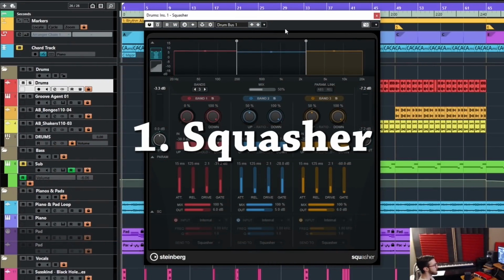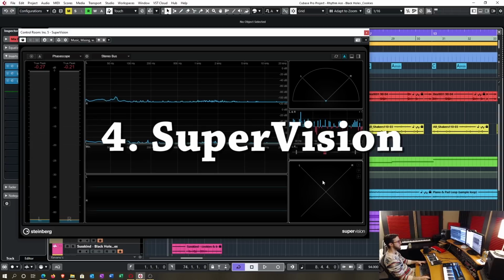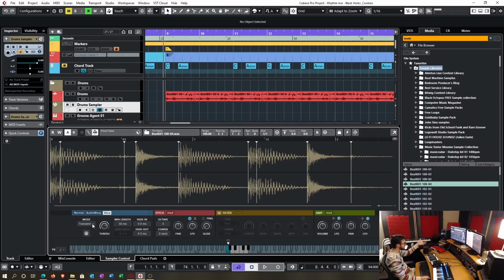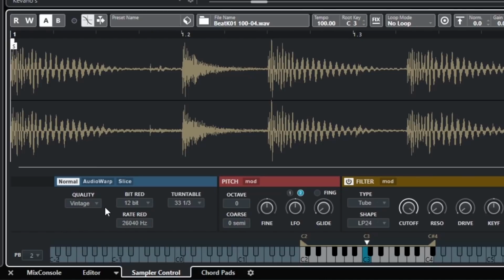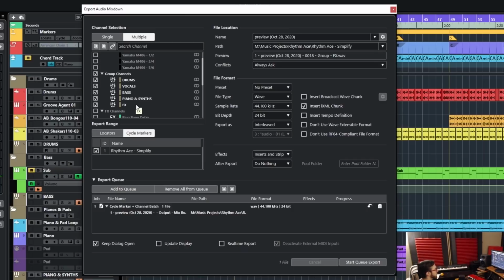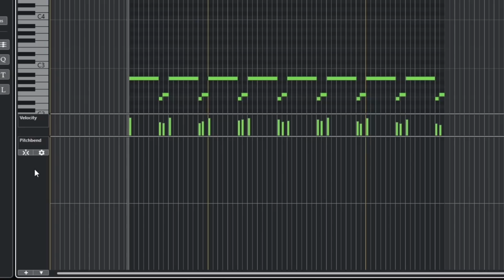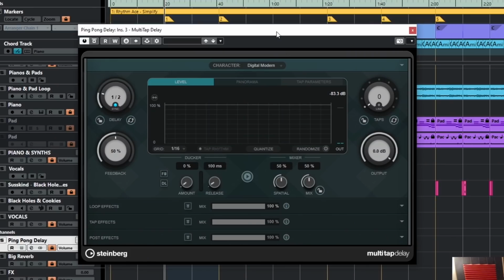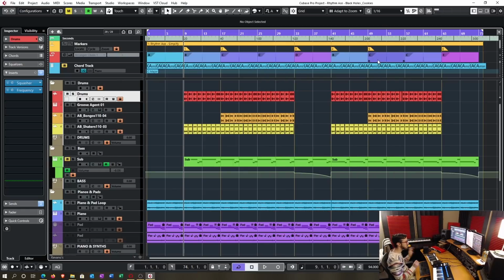Cubase Pro 11 - New Features & Improvements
Steinberg has added 10+ New Features & Improvements to Cubase Pro 11

 1. Squasher Plugin 00:18
 2. Frequency 2 1:47
 3. Imager Plugin 2:46
 4. SuperVision Analyzer 3:58
 5. Sampler Track Improvements 7:14
 6. SpectraLayers One 11:34
 7. Export Audio Mixdown Improvements 14:20
 8. Key Editor Improvements 16:35
 9. Variable DPI on Windows 10 19:29
 10. Score Editor Improvements 20:33
 11. Other Improvements 21:16
 12. Thoughts & Opinions 25:09